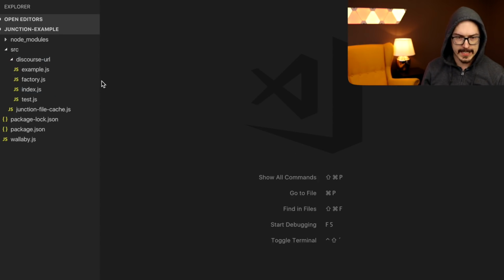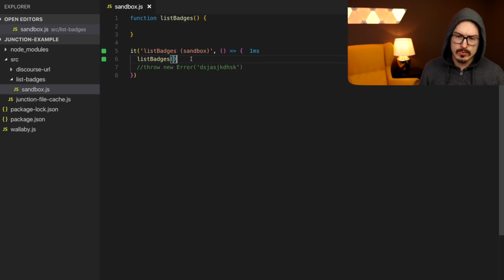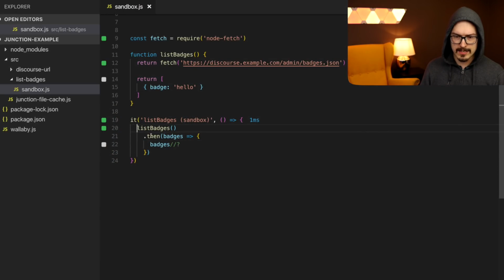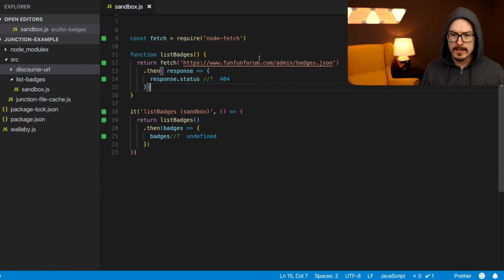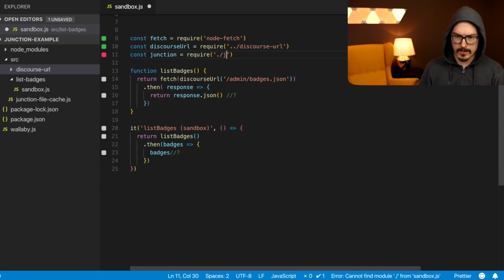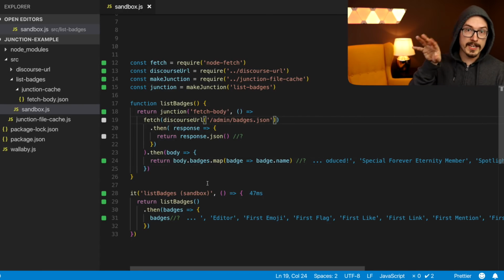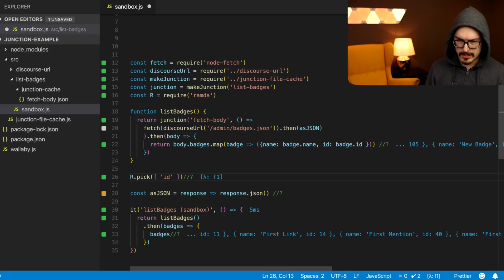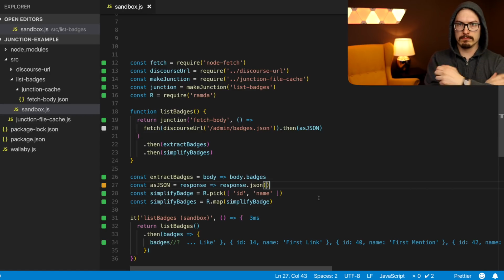Junction - an interactive programming experiment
I like interactive programming a lot but I fin it tricky when working with slow or rate-limited APIs. To make that easier, I'm experimenting with a little tool that I call junction.